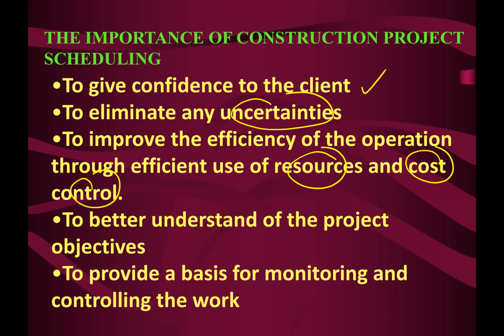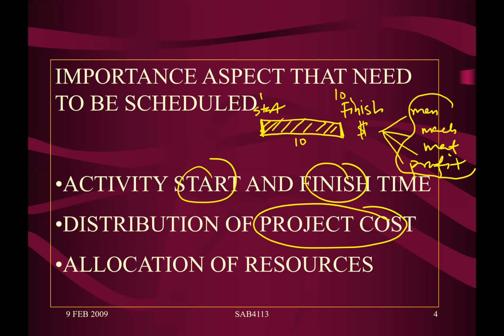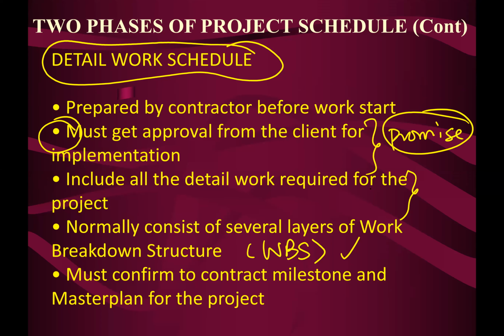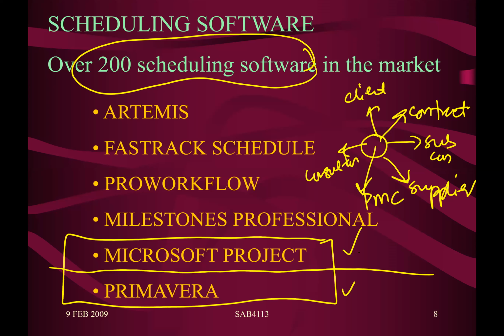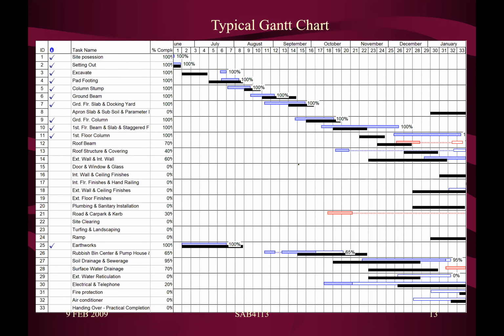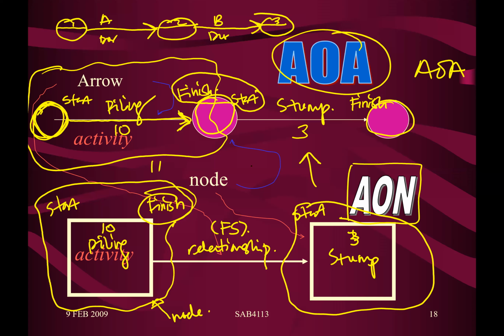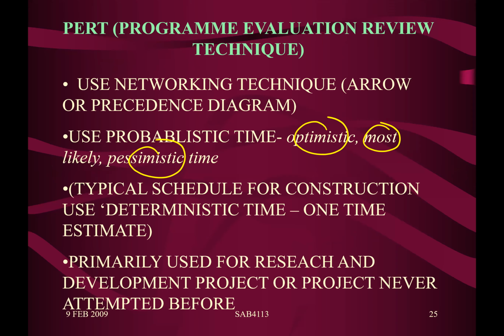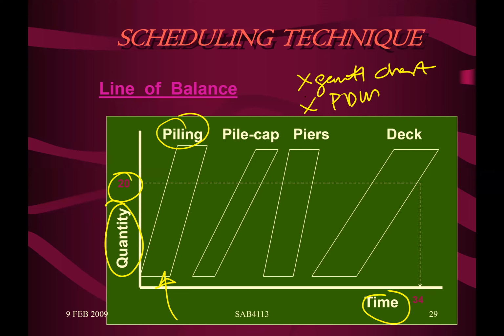SEAA4113 LECTURE 9 SCHEDULING TECHNIQUES